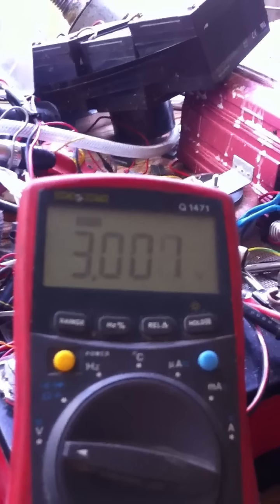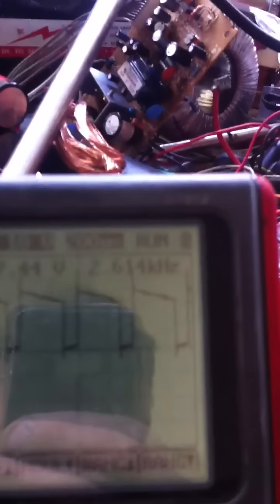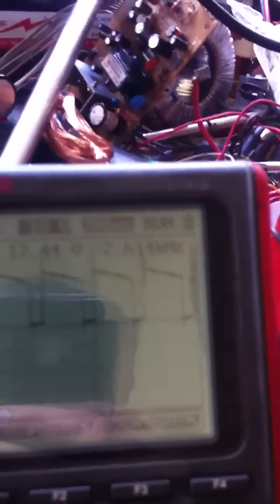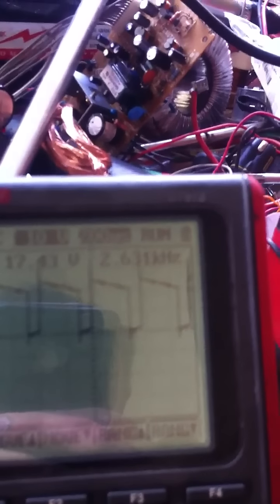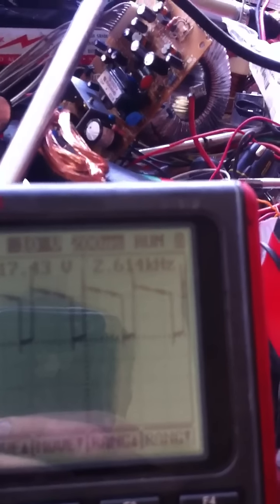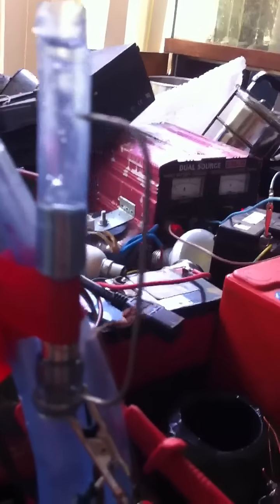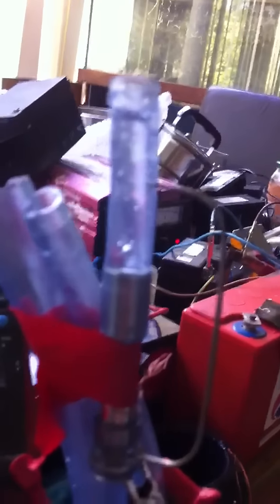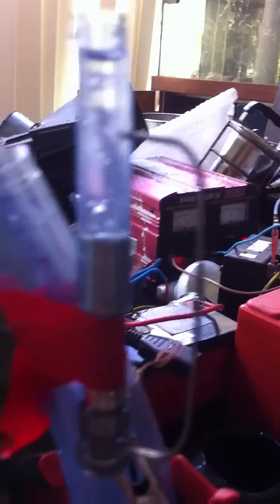Hho updateNew Hho cell experment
New Hho cell experment